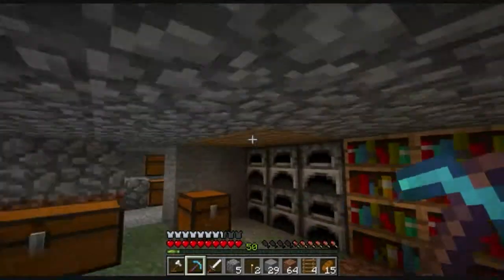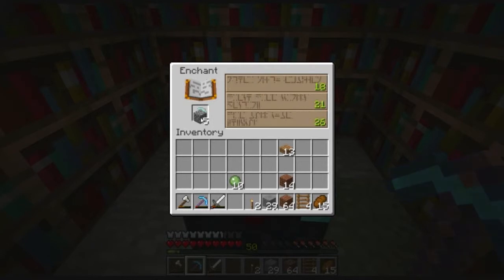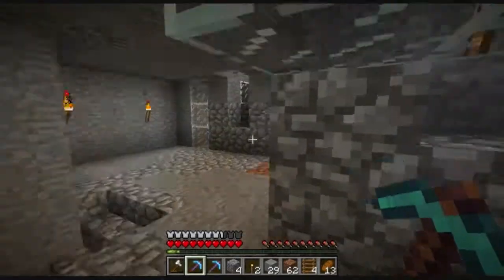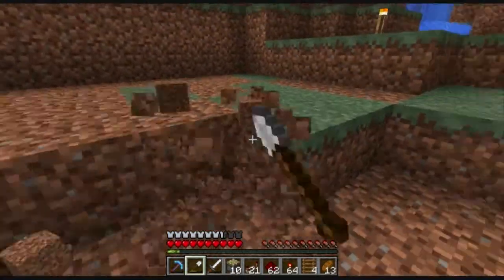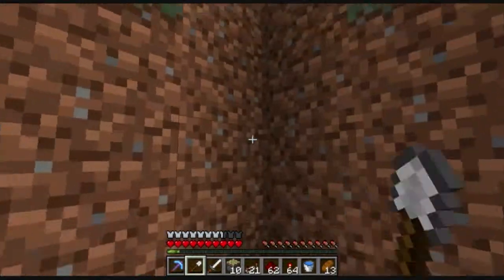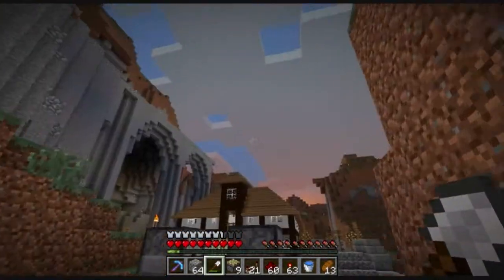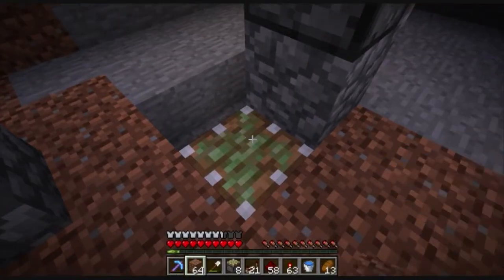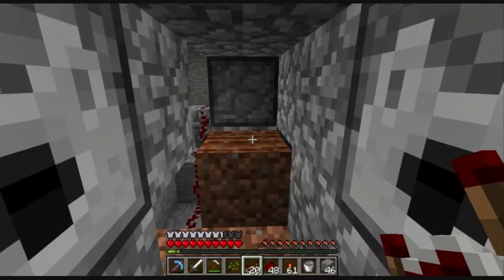RelleK's LP Minecraft 14: Flour Power!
Instead of loafing around, we get on a roll and start work on the automated bread maker! While some things go a-rye, we keep our cool without breaking the basket. Also today we get our first level 50 enchant!